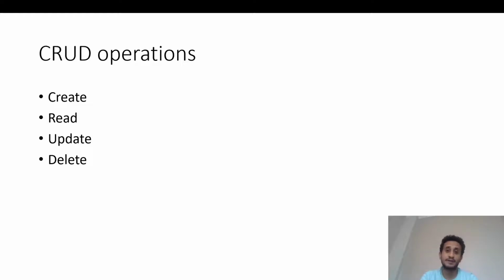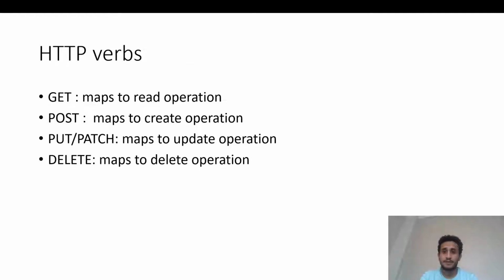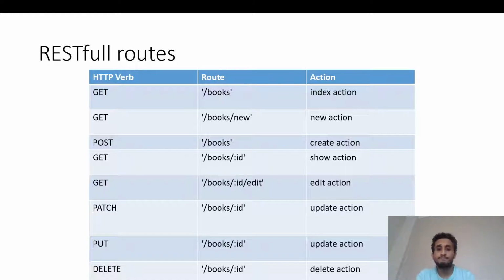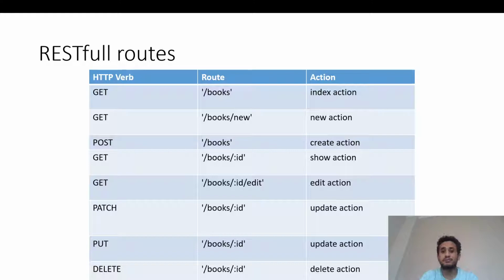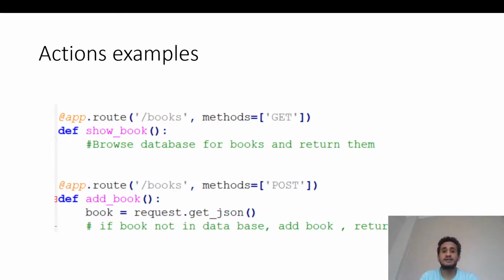RESTfull routes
and introduction on what RESTfull routes are